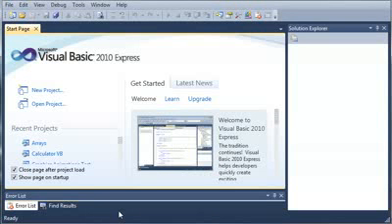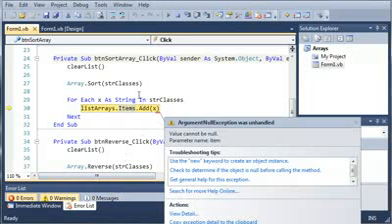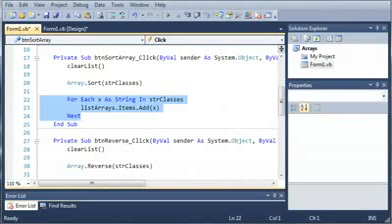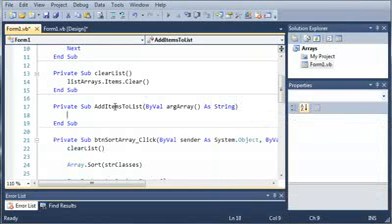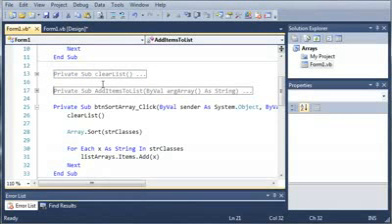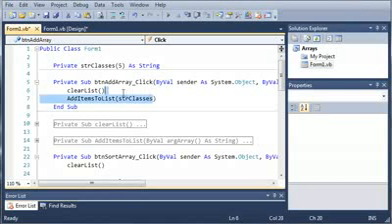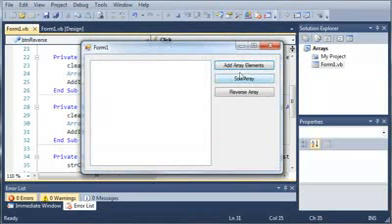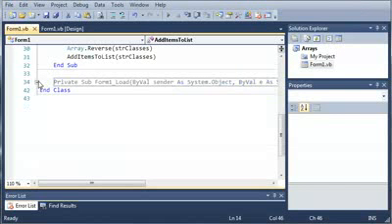Visual Basic - 62 - Passing Arrays As Parameters